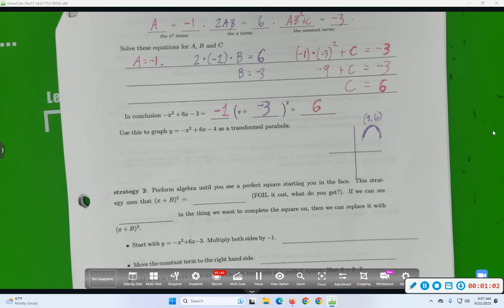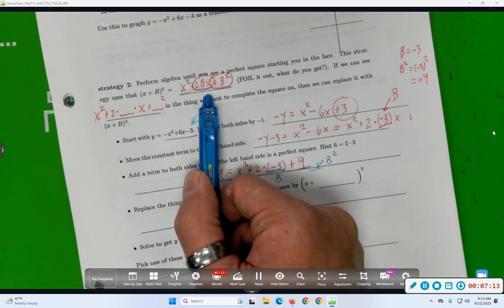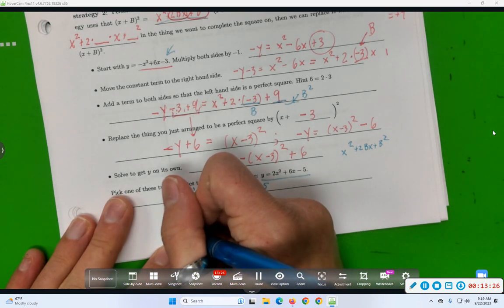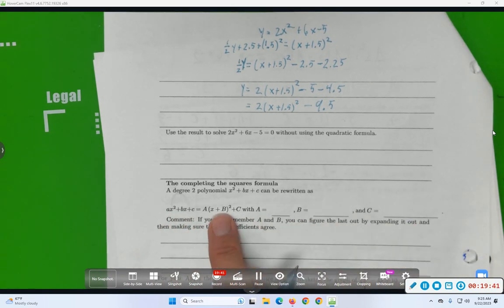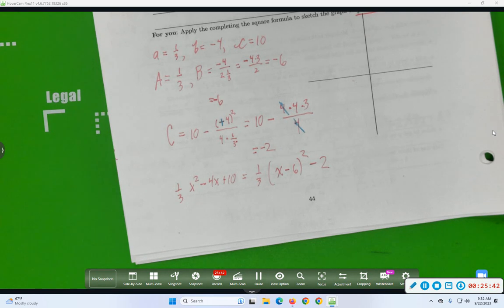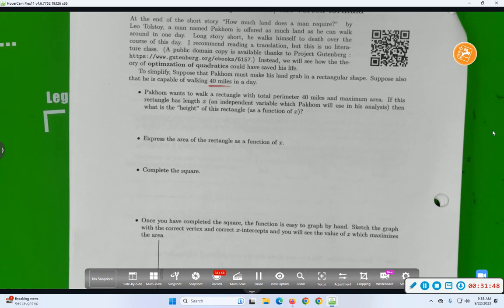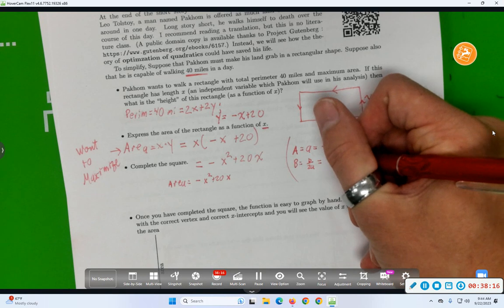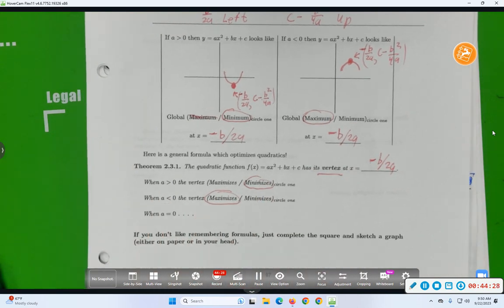112 SEPT 22